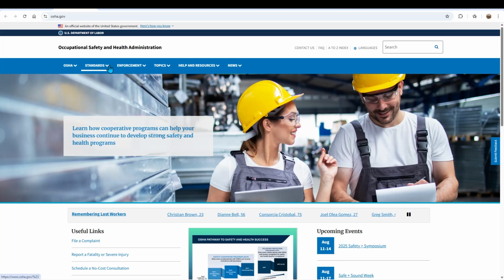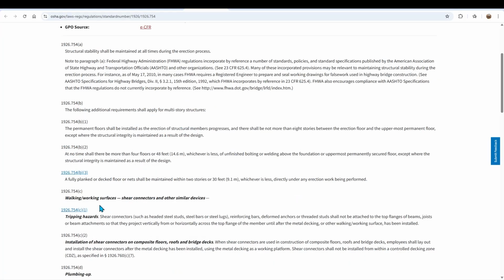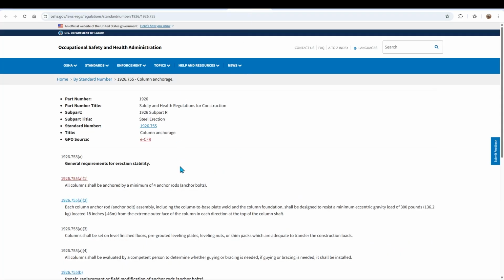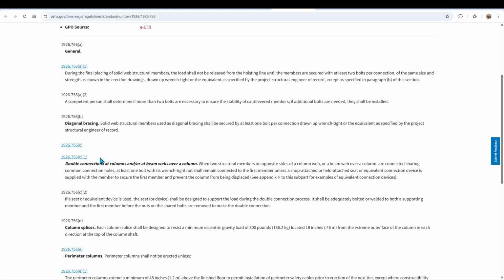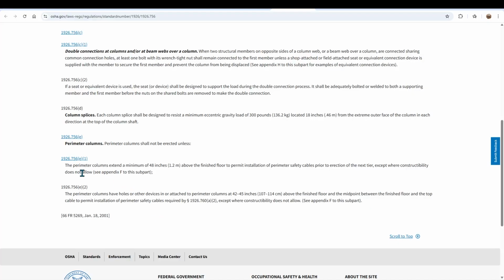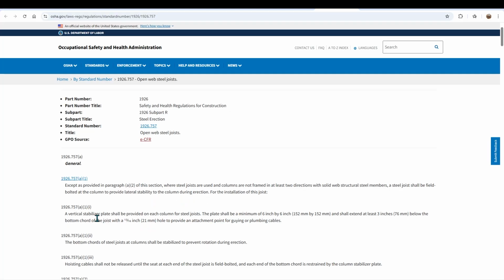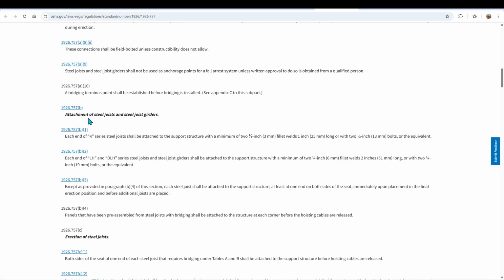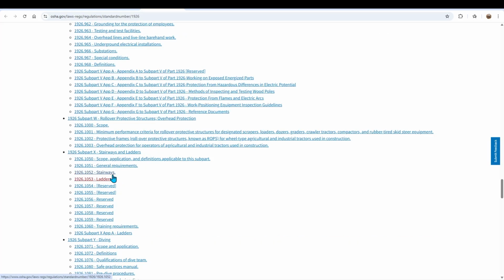OSHA Standards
Learn,

✅ Introduction to OSHA standards for structural steel detailing.
✅ How to access OSHA construction standards online.
✅ Shear connector installation safety guidelines
✅ Column anchorage requirements (minimum 4 anchor rods).
✅ Beam and column erection bolt requirements.
✅ Erection aids for shared bolt-row connections.
✅ Safety cable hole requirements on perimeter columns.
✅ Open Web Steel Joist OSHA requirements.
✅ Stabilizer plate purpose, size, and installation details.
✅ Bolted and welded joist attachment requirements.
✅ OSHA guidelines every steel detailer should know